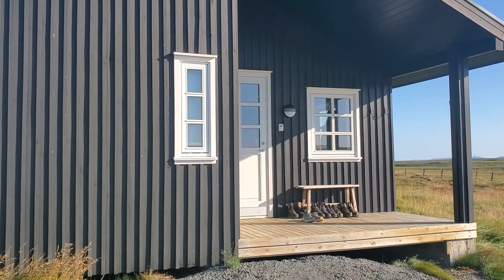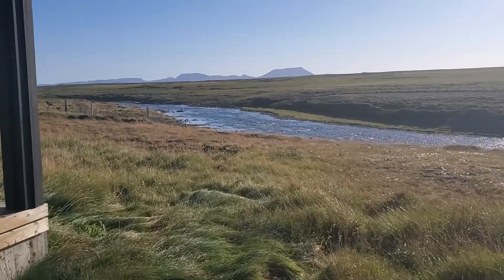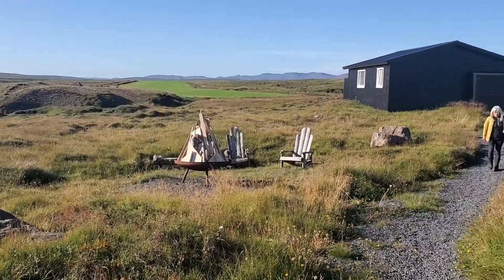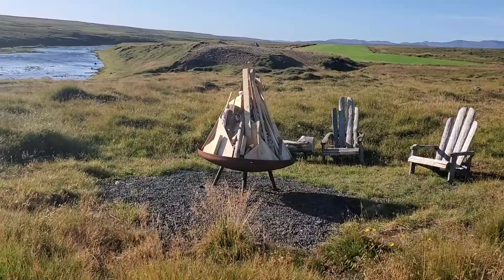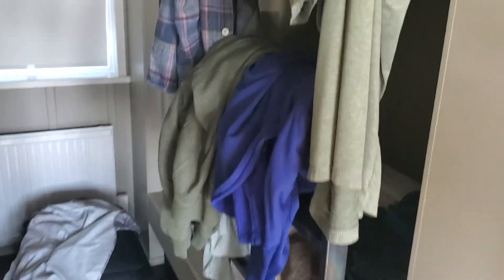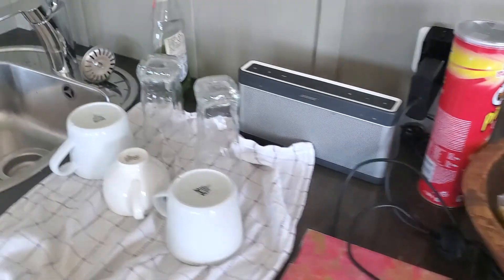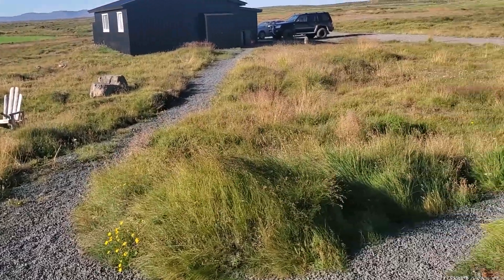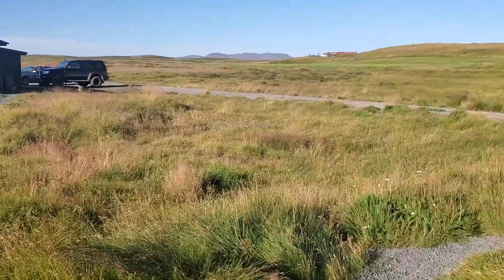holkna river lodge